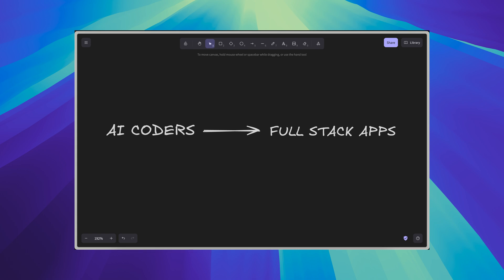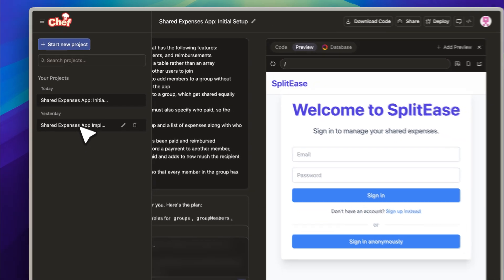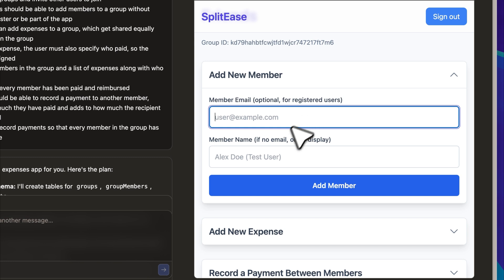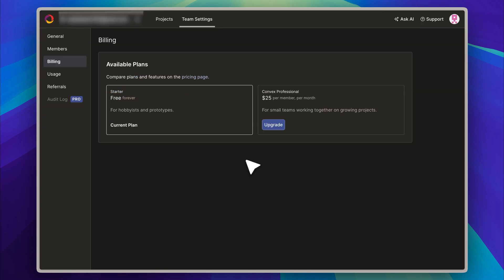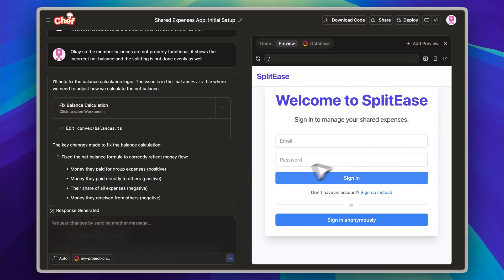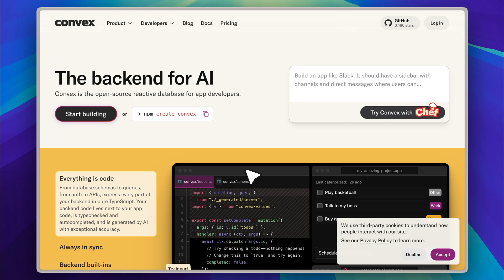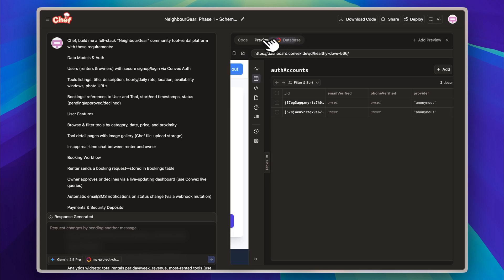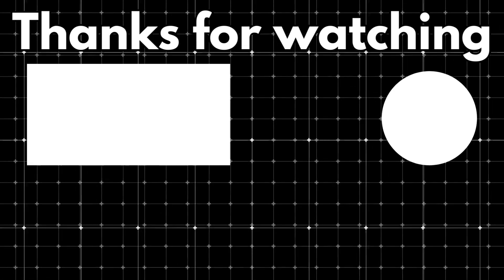Why Isn't Anyone Talking About This Vibe Coding Tool?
Vibe coding is gaining attention for how fast it lets you build full-stack apps. If you’re wondering what is vibe coding, it’s an ai coding tool that actually handles backend logic. Unlike Firebase Studio or Lovable AI, this one doesn’t fall apart when it comes to real-world app features.